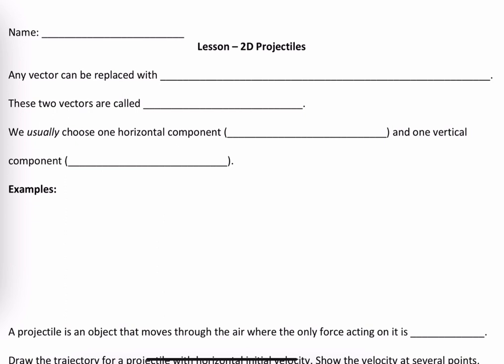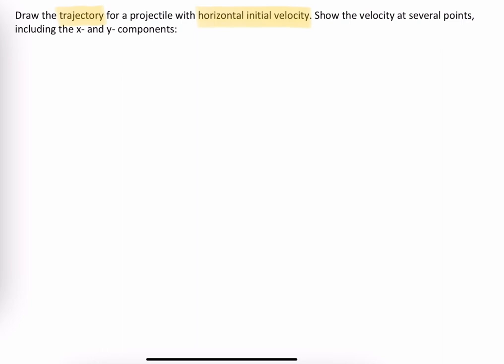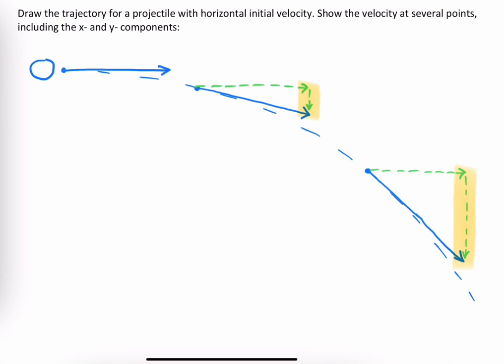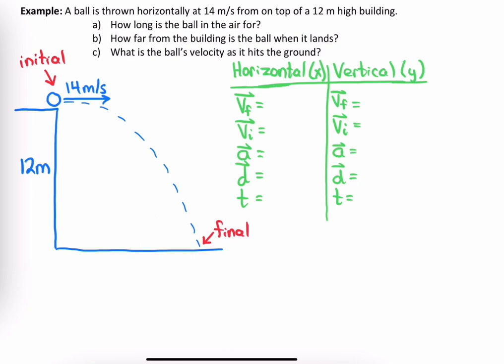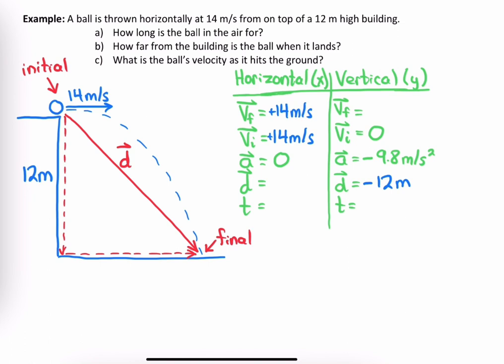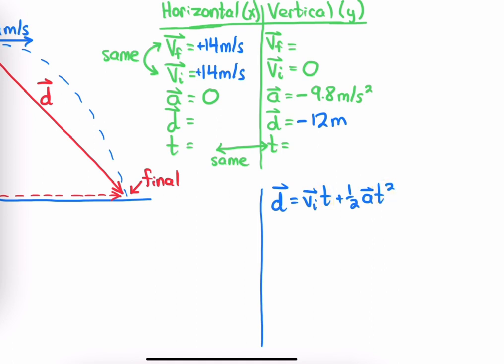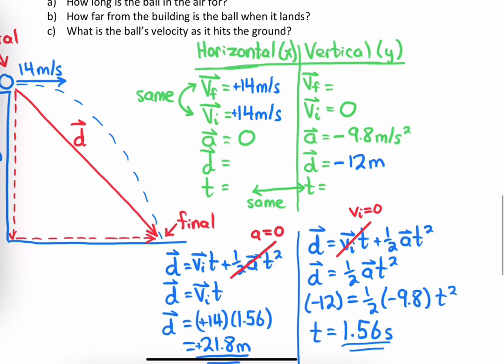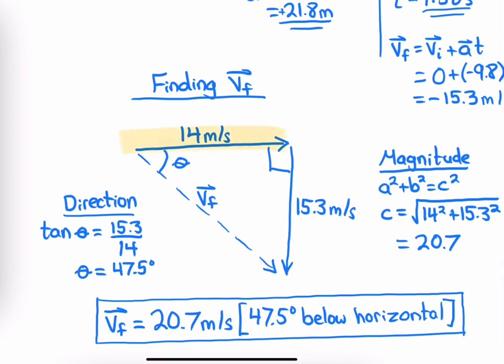2D Projectiles (Part 1)